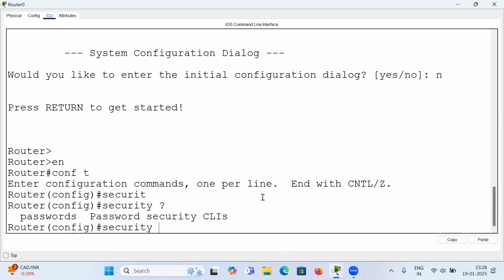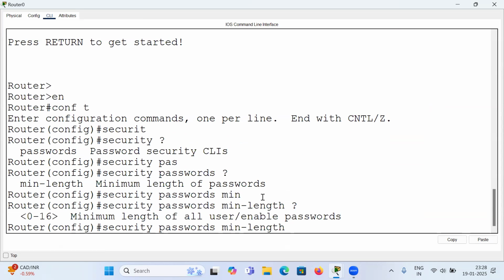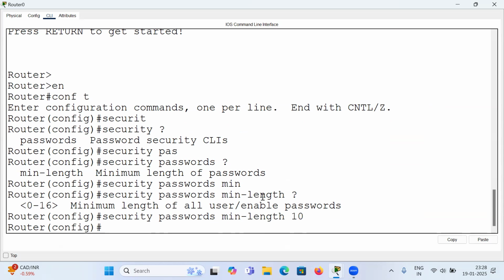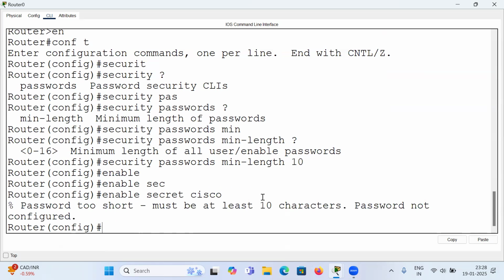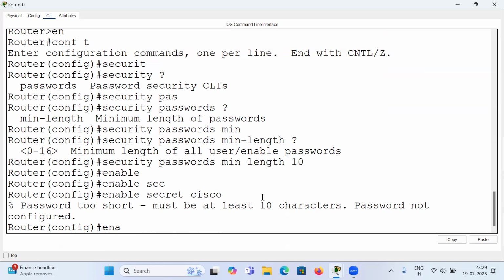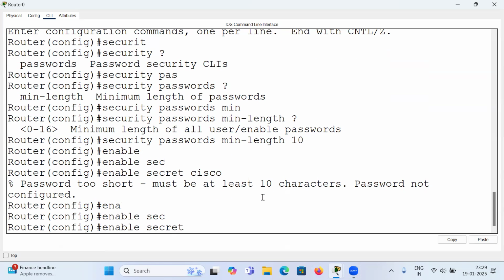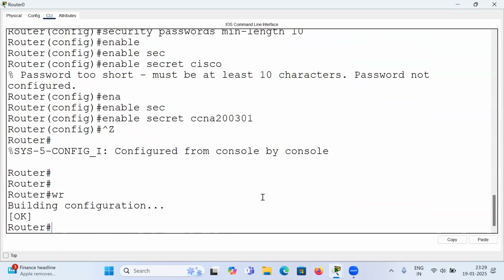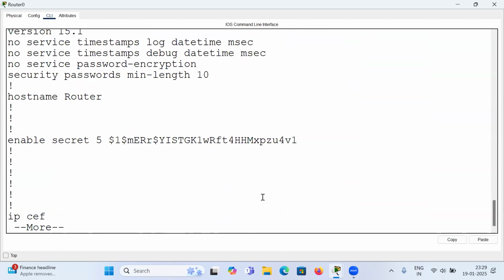How to Configure Password Policy on Cisco Router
In this video, I will guide you through the process of configuring password policies on Cisco routers. You'll learn how to enforce minimum password lengths, ensuring that your router's security is up to standard. From setting the minimum character requirement to creating secure passwords, this tutorial covers everything you need to know to enhance your router's security. Join me as I demonstrate the necessary commands and best practices to maintain a robust password policy on your Cisco devices.

**Timestamps**
00:02 - Introduction to Password Policy
00:05 - Understanding Password Requirements
00:11 - Enforcing Password Length
00:30 - Configuring Minimum Password Length
01:15 - Attempting to Set a Short Password
01:58 - Creating a Valid Password Example
02:31 - Password Encryption Explained
02:35 - Summary and Conclusion